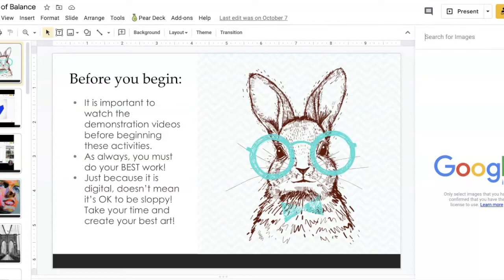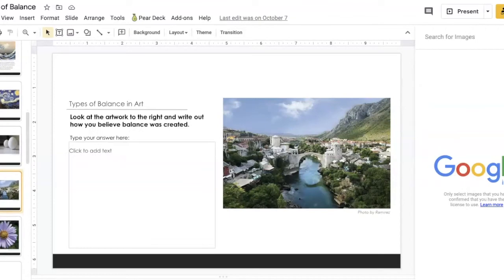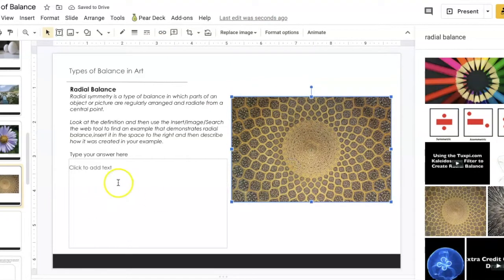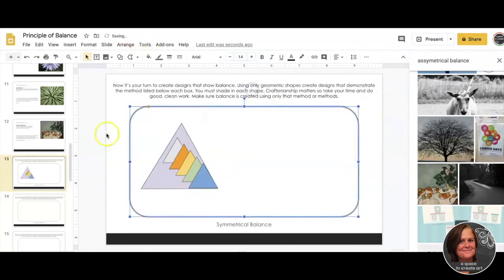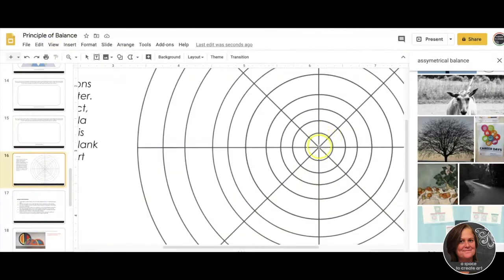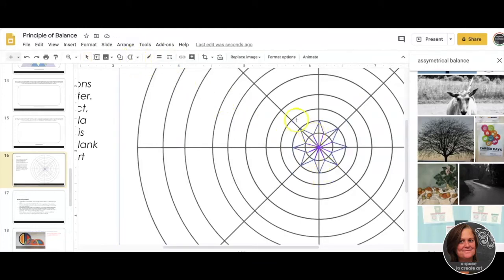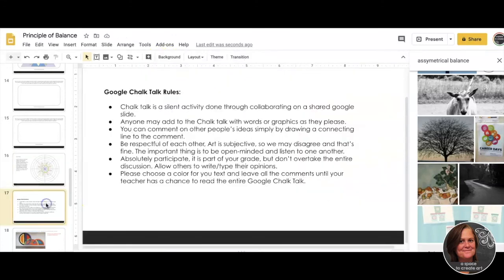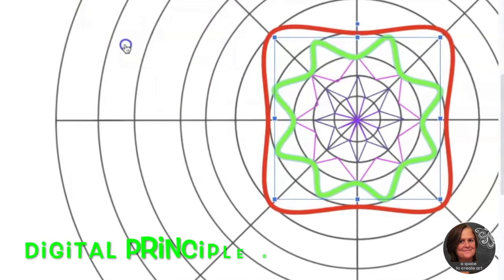Narrated Principle of Balance Video